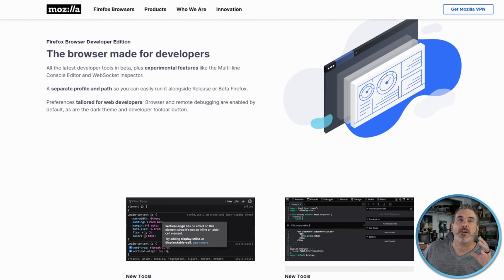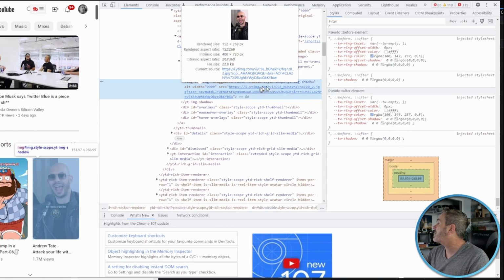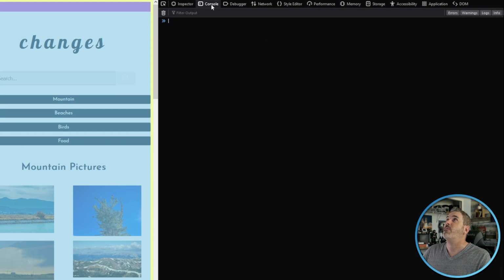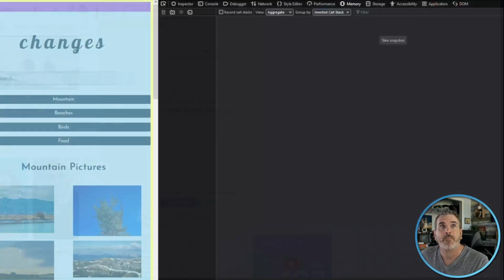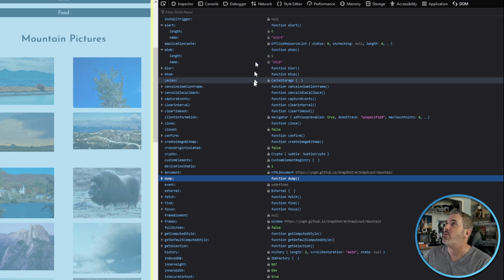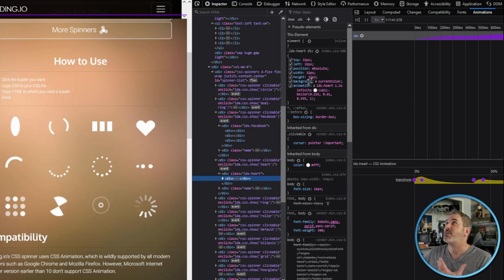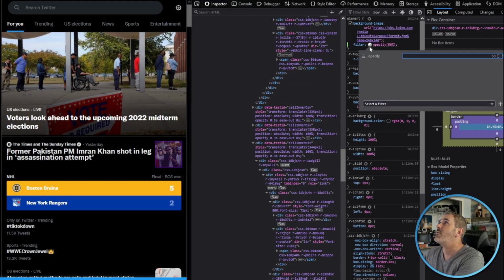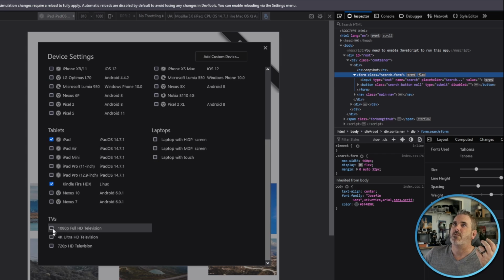Firefox vs Chrome Best Developer Tools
Firefox vs Chrome Best Developer Tools on Planet Earth Showdown 2023
Firefox has browser specifically made with developers in mind. In this video I go over the best features and compare it Google chrome, exploring new interactive features, usage, tools, and much more.

Think of this as your opportunity to ask a professional software engineer / Data scientist anything you want (in good taste) to collaborate and learn.